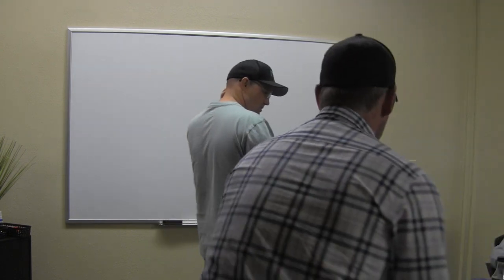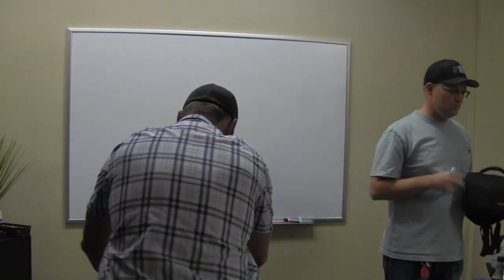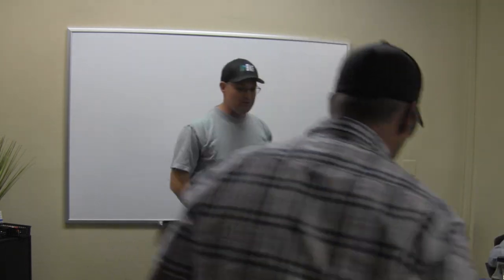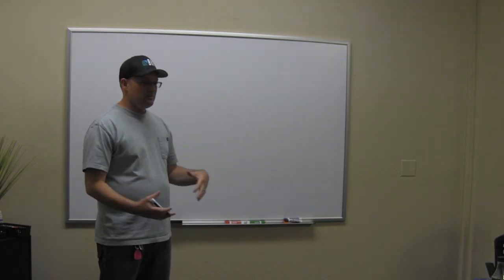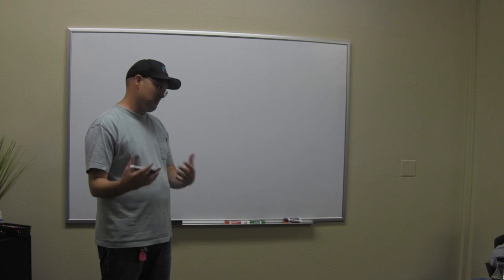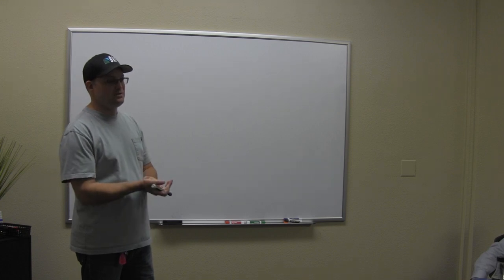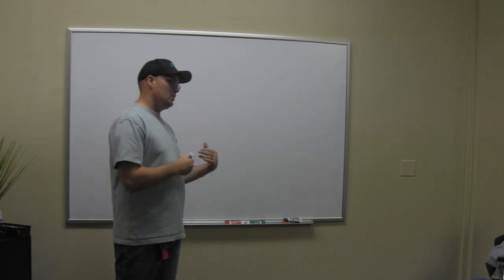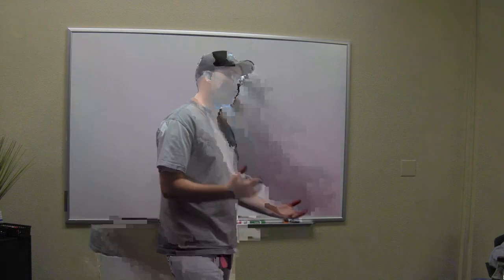Landons Whiteboard Talks: Survey Construction Control and Boundary Survey Bust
In this video Landon teaches his team the basics of survey control. He also discusses a bust on a large boundary survey in Downtown San Francisco. He explains why the bust happens and how to handle a major mistake on your team's project once it is discovered.